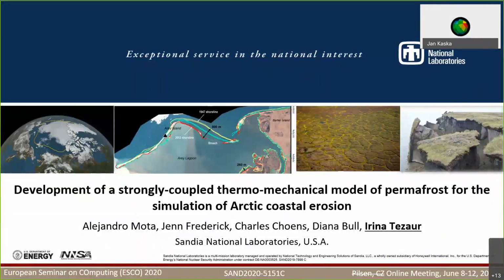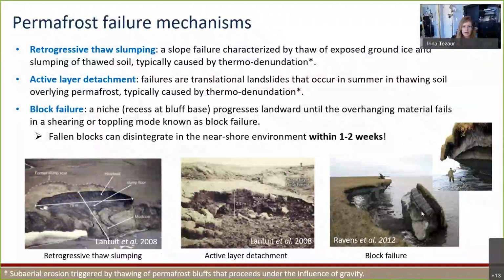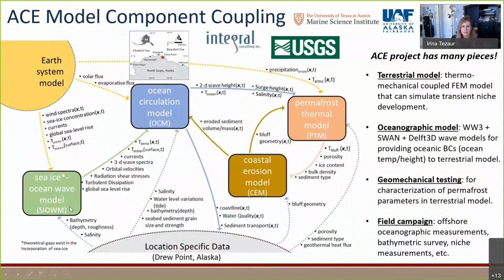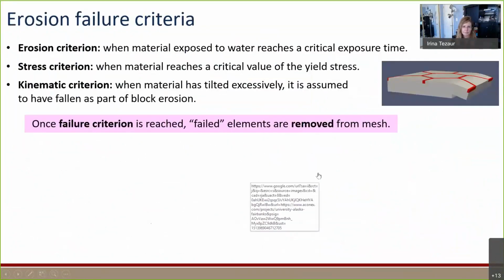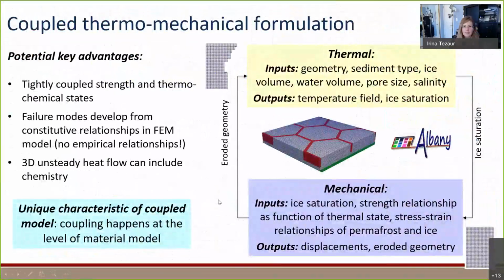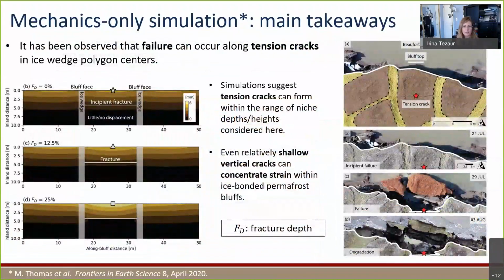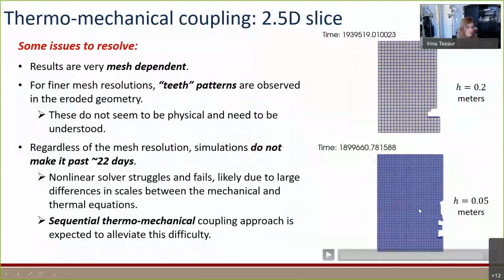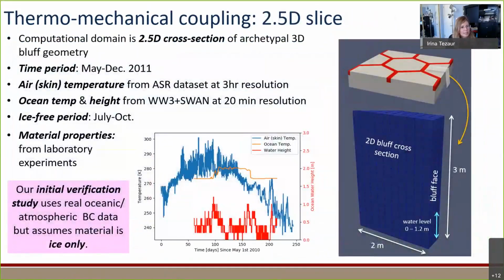A strongly-coupled thermo-mechanical model of permafrost for simulating Arctic coastal erosion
This is a recording of the following conference presentation: A. Mota, J. Frederick, C. Choens, D. Bull, I. Tezaur.  "Development of a strongly-coupled thermo-mechanical model of permafrost for the simulation of Arctic coastal erosion", European Seminar on COmputing (ESCO) 2020, Pilsen, Czech Republic Online Meeting. June 8-12, 2020.